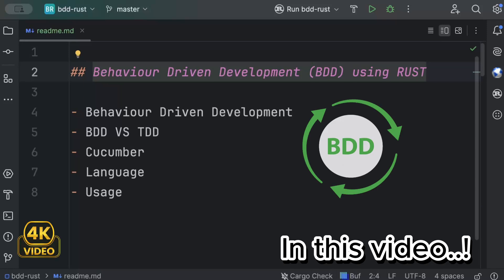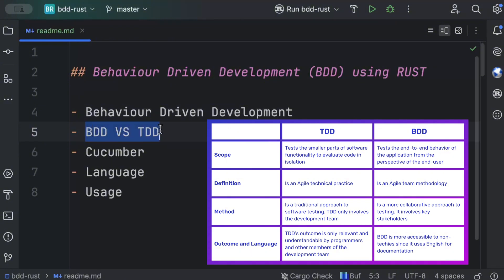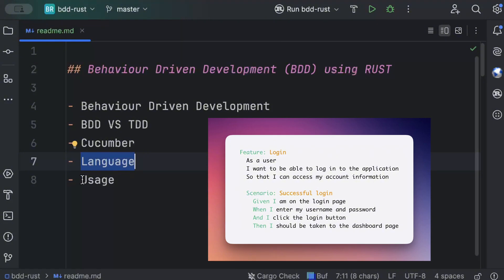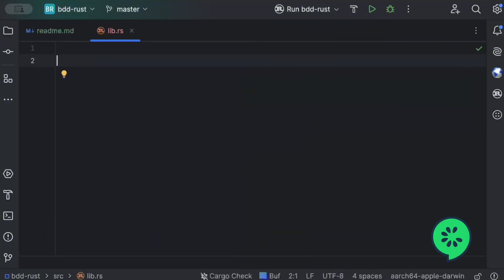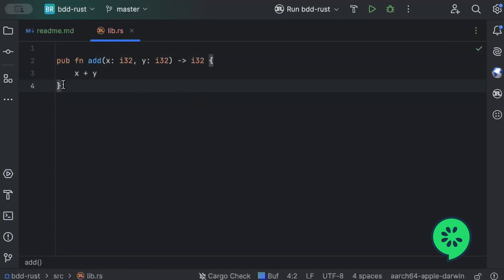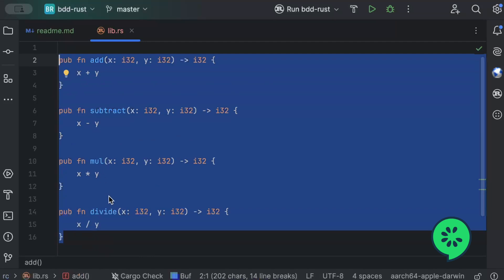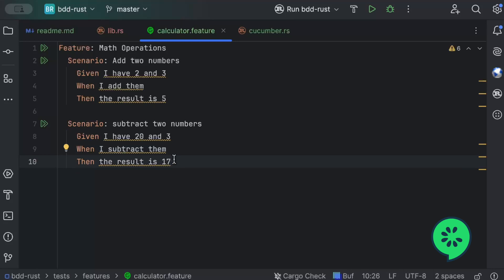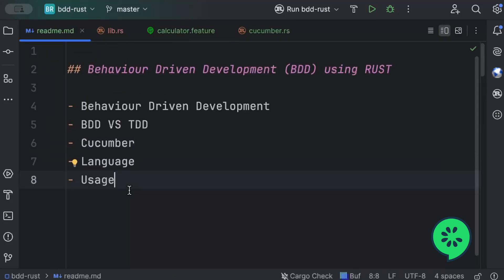Behaviour Driven Development (BDD) using RUST | Cucumber | Gherkin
Step by Step guide on how to perform behaviour driven development using RUST

00:00 Intro
00:43 Bdd VS Tdd
01:41 Cucumber
02:33 Bdd
13:53 Outro